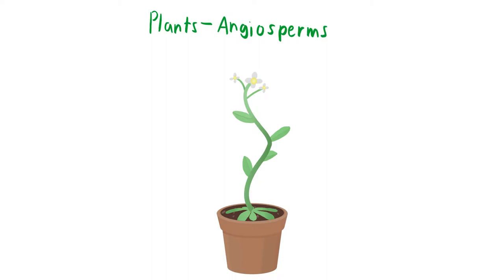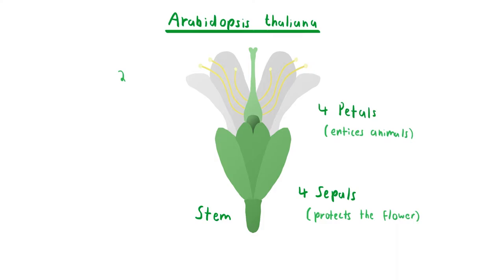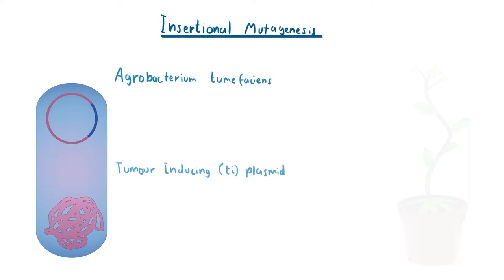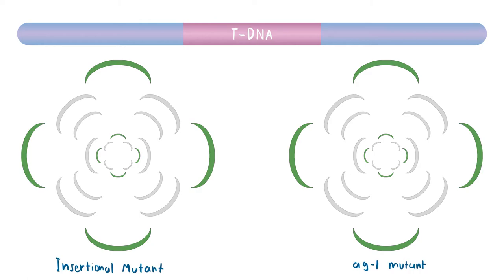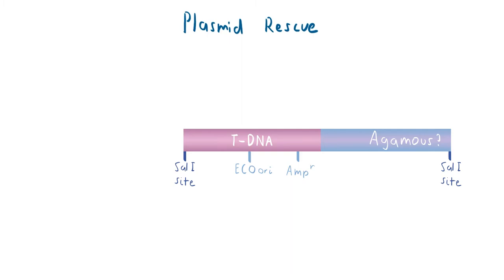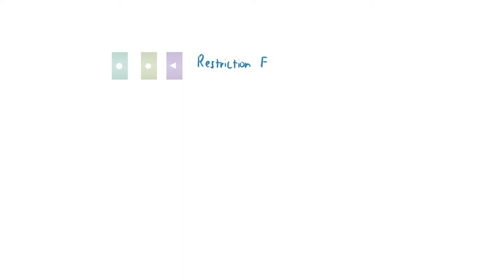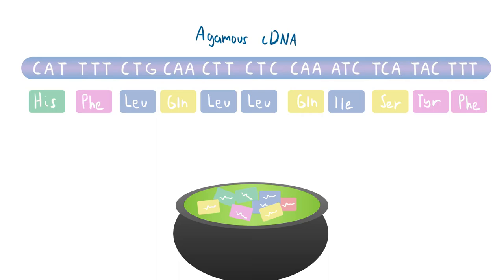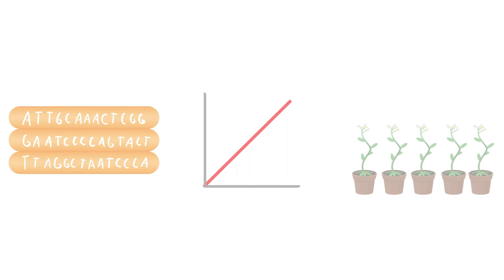Transcription factor AGAMOUS: the molecular genetics of flower development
A review of: The protein encoded by the Arabidopsis homeotic gene agamous resembles transcription factors. Yanofsky MF, Ma H, Bowman JL, Drews GN, Feldmann KA, Meyerowitz EM. Nature. 1990 Jul 5;346(6279):35-9. doi: 10.1038/346035a0.

Angiosperms (flowering plants) help maintain the oxygen content of the Earth’s atmosphere, and that agriculture is almost entirely dependent on them. Angiosperms are also routinely used in scientific research as they make great model organisms, one being Arabidopsis thaliana, a small flowering plant which is studied due to its small size and rapid lifecycle. In 1990 the molecular genetics of flower development was not well understood in Arabidopsis or any other plants. However, it was known that mutations in certain genes could induce transformations in floral development.

One gene known to be involved in the process was Agamous; Agamous mutants produced flowers without any carpels or stamens. These stamens were converted into petals, and the carpels were converted into a new flower, producing a double flower phenotype. This mutant was known as ag-1. Thus, the researchers set forth to clone and characterise the Agamous gene, to help elucidate how it affected floral morphogenesis. Using insertional mutagenesis with Agrobacterium tumefasciens a new candidate Agamous mutant was isolated, dubbed ag-2. Crossing the insertional mutant with the ag-1 mutant showed the mutations to be in the same gene. Exploiting the nature of A. tumefasciens t-DNA insertions, plasmid rescue enabled the isolation of a DNA from the insertion site, cloning part of the Agamous gene. Screening a cosmid library of wild-type Arabidopsis genomic DNA identified a clone with the rest of the gene, and its coding sequence was determined by subsequently probing a cDNA library, isolating positive clones and sequencing them. These data showed that the Agamous protein was homologous to a class of transcription factors found in humans and yeast. The researchers proposed that the Agamous was a transcription factor, integral to regulating genes involved in stamen and carpel development – a hypothesis that has since been proven.

The characterisation of Agamous was the first step in the discovery of the ABC model of flower development. This model is based upon how distinct organ identities are specified by combinations of homeotic A, B and C genes and can thus predict organ specification in developing flowers. The model not only improved our understanding of flower development, but has significant agricultural implications as well. The better we understand plant genetics, the better we can predictively model plant development, and the better we can specifically breed plants for size, growth rate and yield. In a world with a rising population, less agricultural land and decreased yields with climate change, the better we understand plant genetics, the better off we will be.

Creator: Alesar Burney

References:
Alejandra Mandel M., Gustafson-Brown C., Savidge B., Yanofsky M., 1992 Molecular characterization of the Arabidopsis floral homeotic gene APETALA1. Nature 360: 273-277.
Bowman J., Smyth D., Meyerowitz E., 2012 The ABC model of flower development: then and now. Development 139: 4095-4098.
Chang C., Bowman J., DeJohn A., Lander E., Meyerowitz E., 1988 Restriction fragment length polymorphism linkage map for Arabidopsis thaliana. Proceedings of the National Academy of Sciences 85: 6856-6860.
Coen E., Meyerowitz E., 1991 The war of the whorls: genetic interactions controlling flower development. Nature 353: 31-37.
Feldmann K., Marks M., Christianson M., Quatrano R., 1989 A Dwarf Mutant of Arabidopsis Generated by T-DNA Insertion Mutagenesis. Science 243: 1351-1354.
Yanofsky M., Ma H., Bowman J., Drews G., Feldmann K., Meyerowitz E., 1990 The protein encoded by the Arabidopsis homeotic gene agamous resembles transcription factors. Nature 346: 35-39.